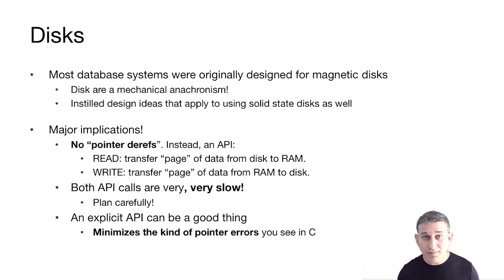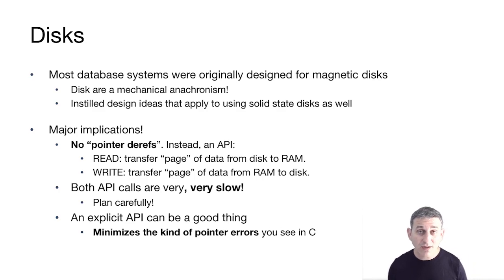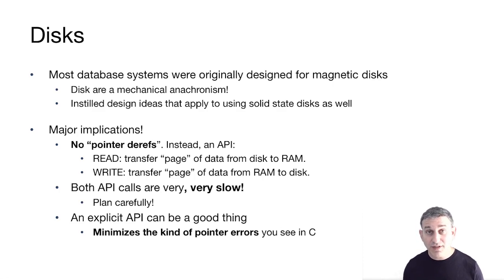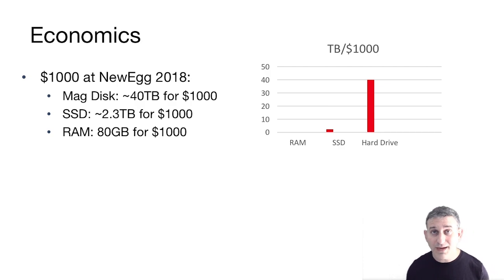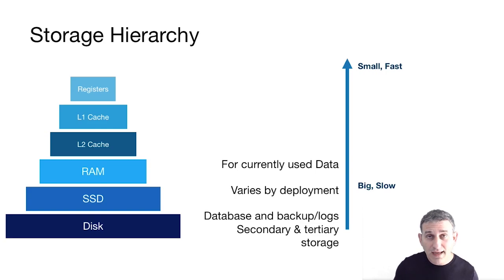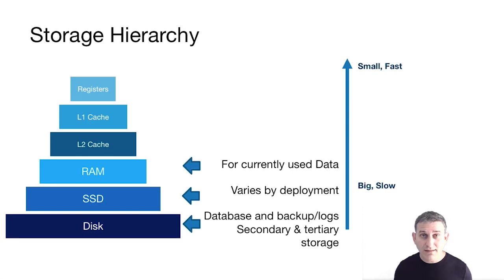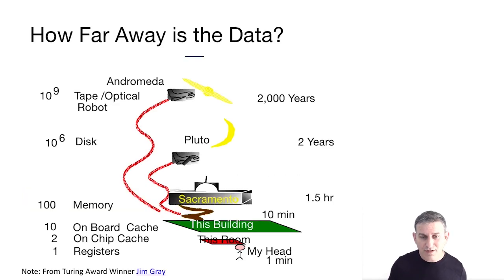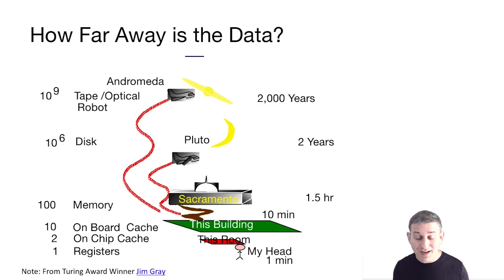Lec 4 Part 2 Storage Hierarchy